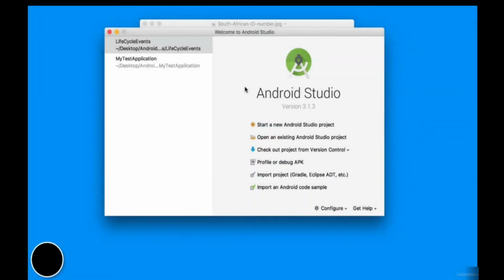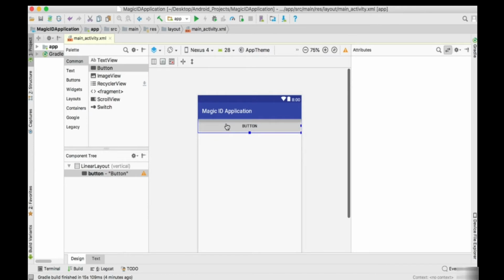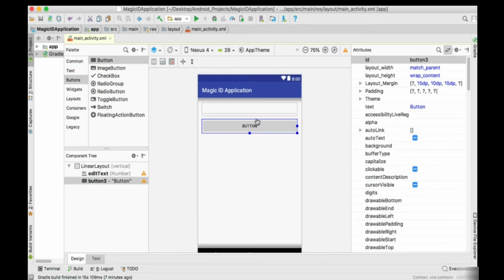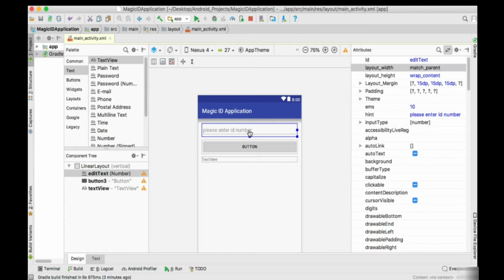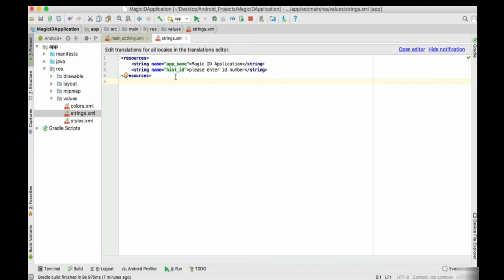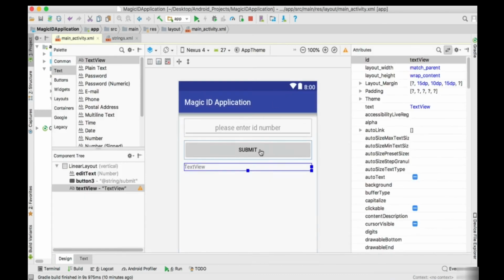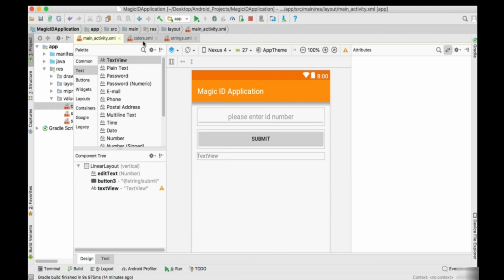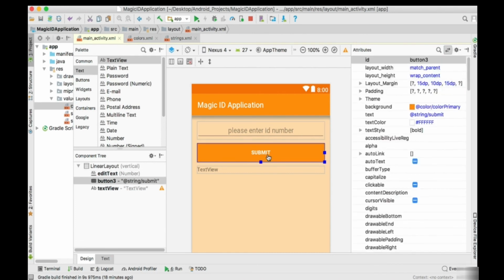ID Application part-1 Android studio